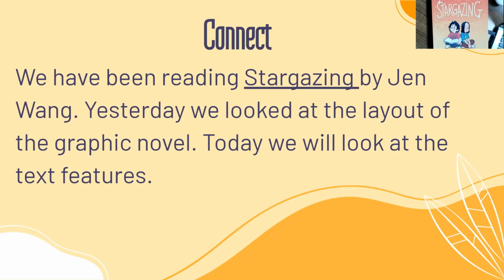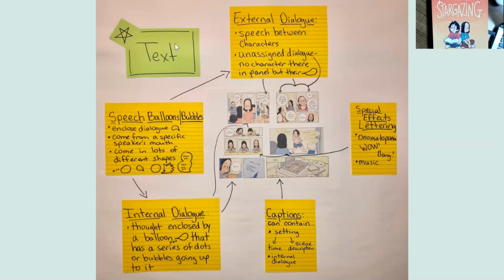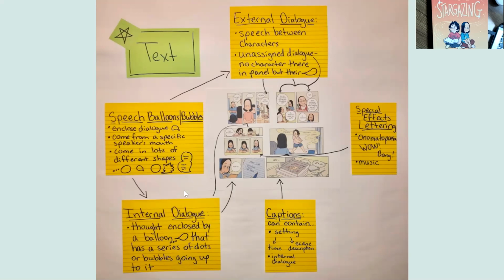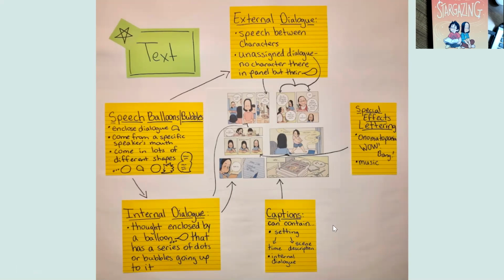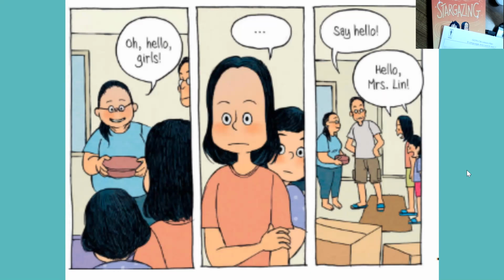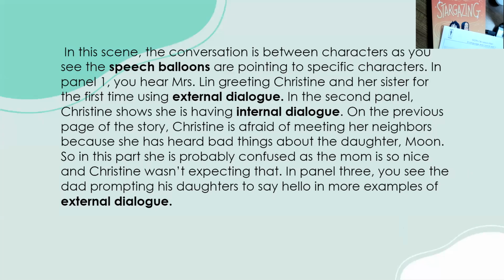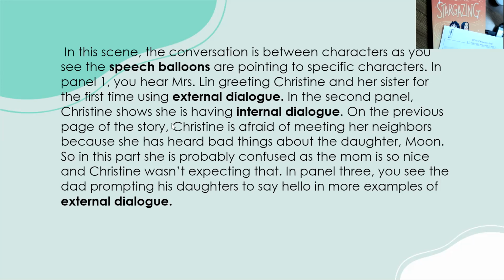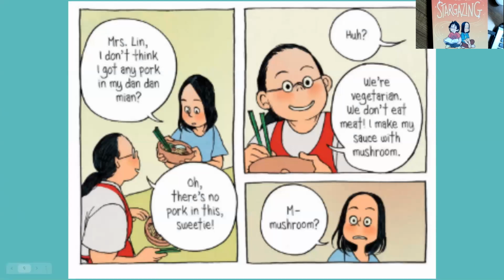Text Graphic Novel Stargazing